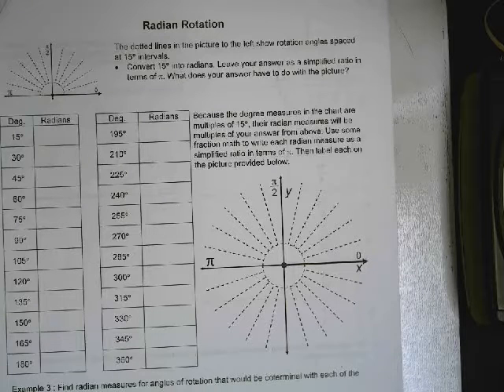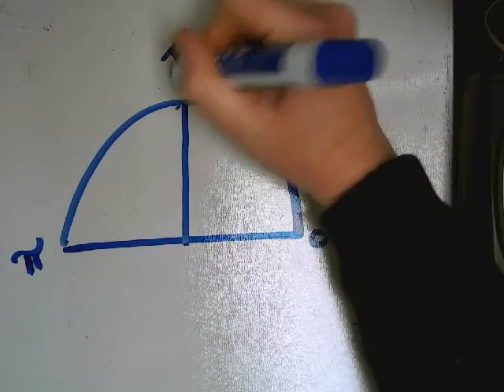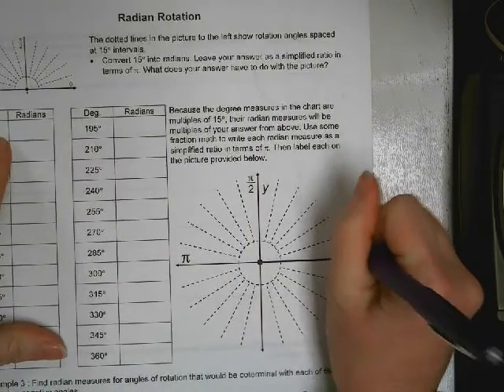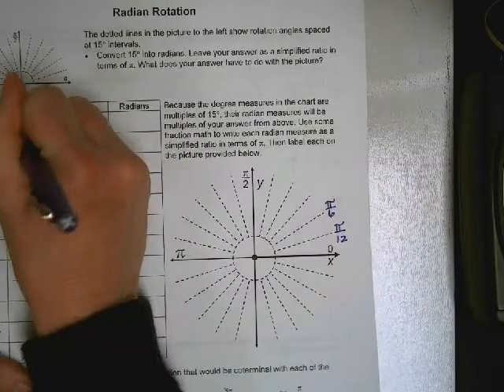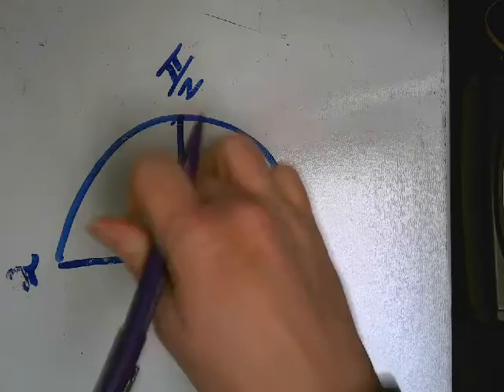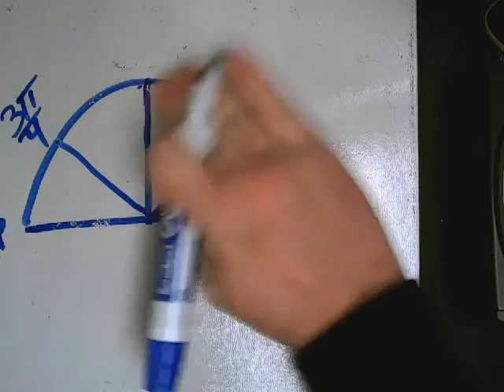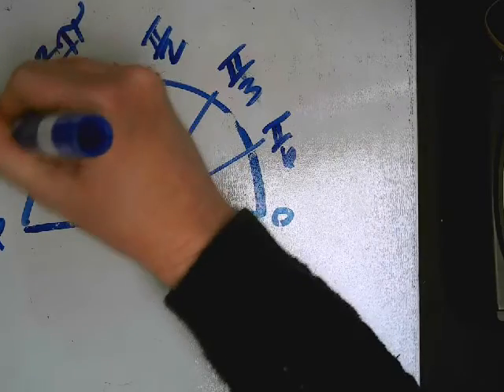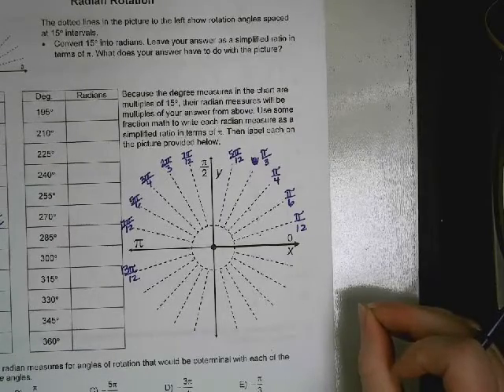3 1 Radian Measures Part 3